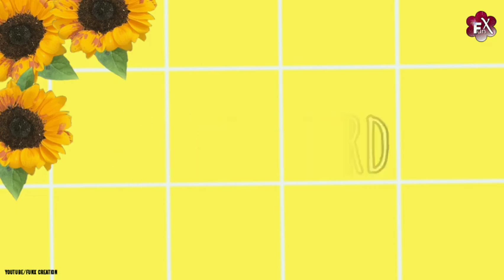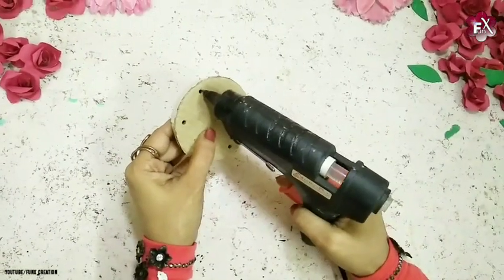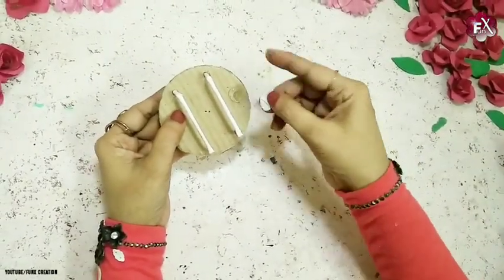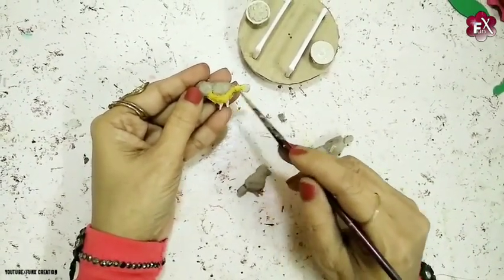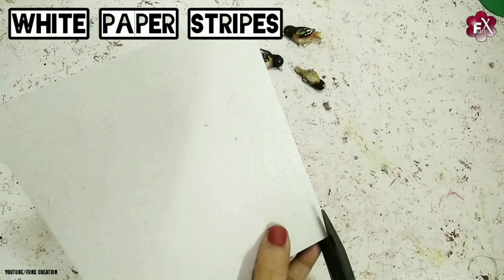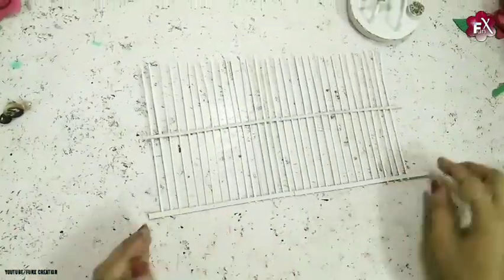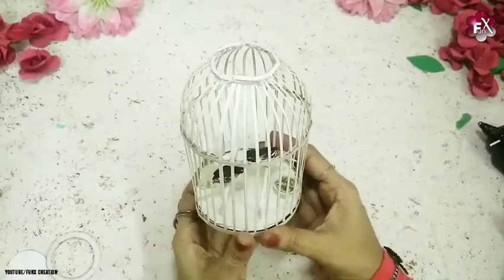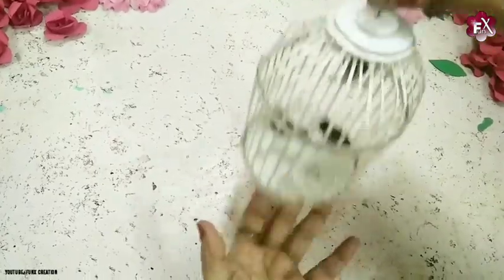How To Make Bird Cage | Paper Bird Making | Paper Craft Ideas | Miniature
Hello,
I’m Sheeba & In This Video I'm Gonna Show You Guys How To Reuse Paper And Make A Beautiful Bird Cage For Yourself At Home Without Any Money Spending.